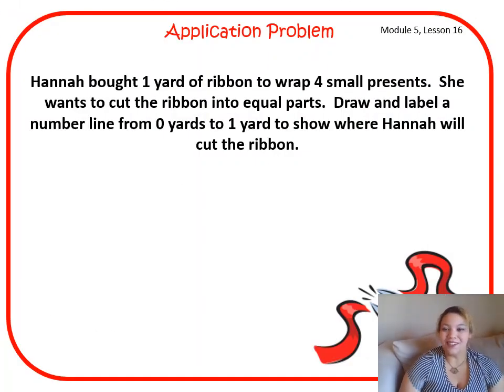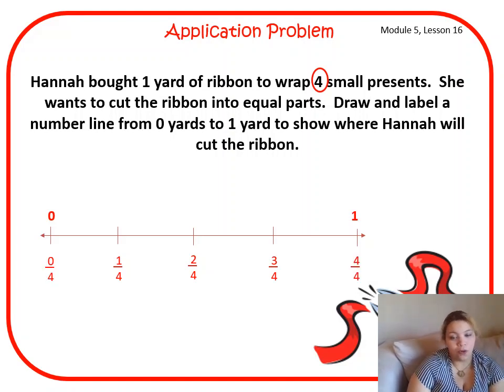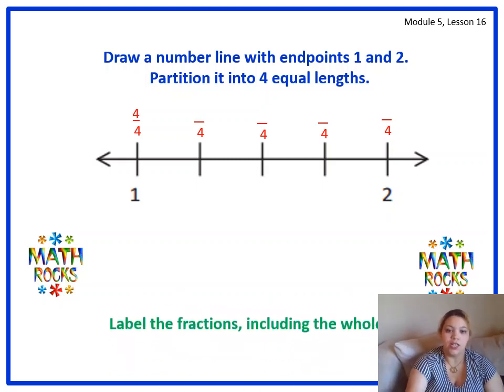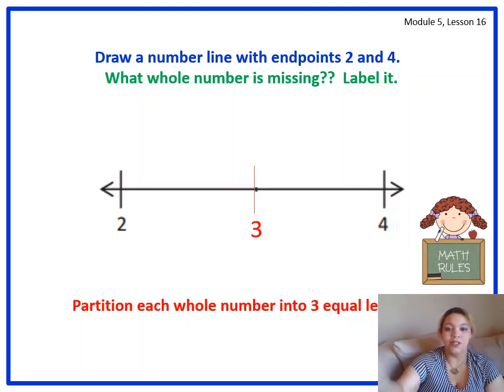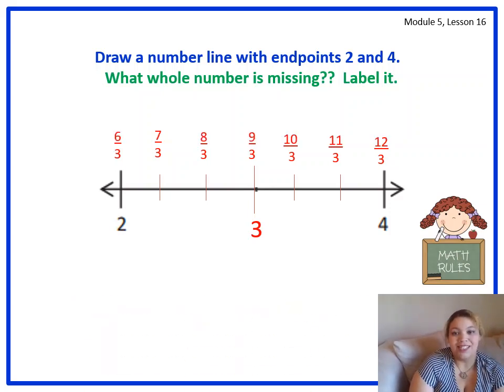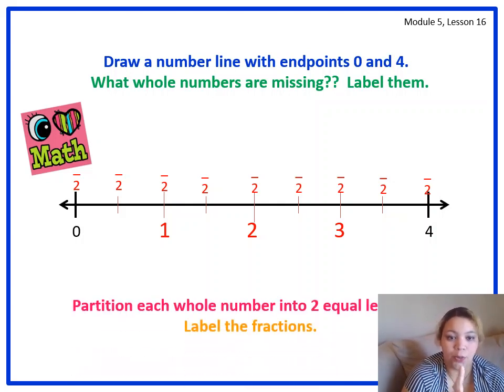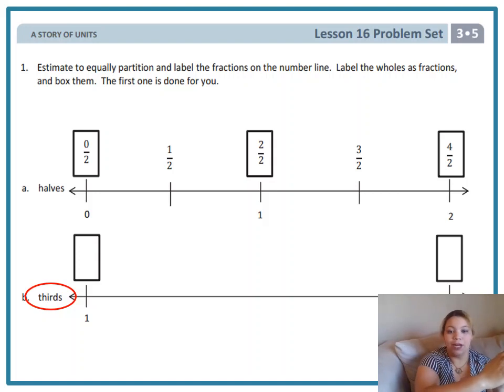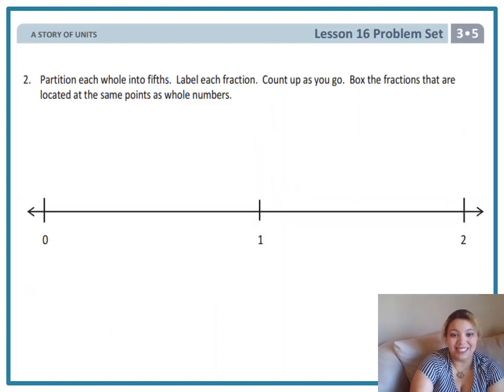3rd Grade Math Module 5 Lesson 16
Mrs. Stence